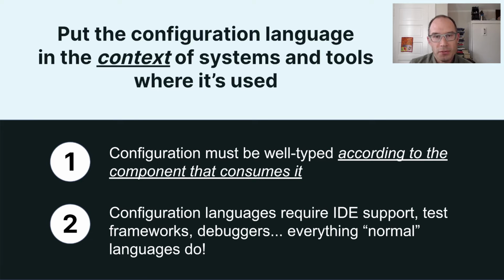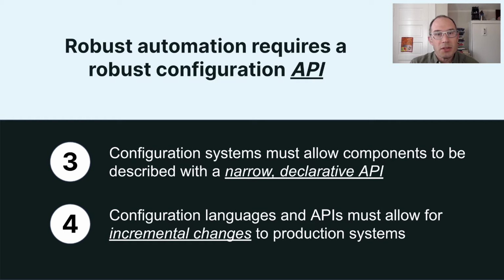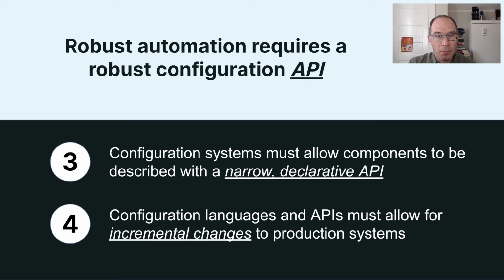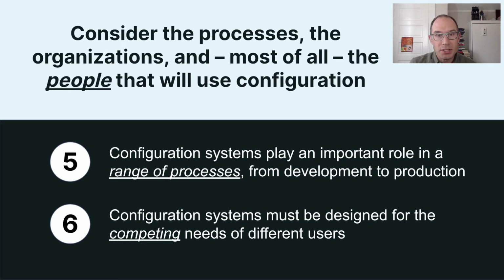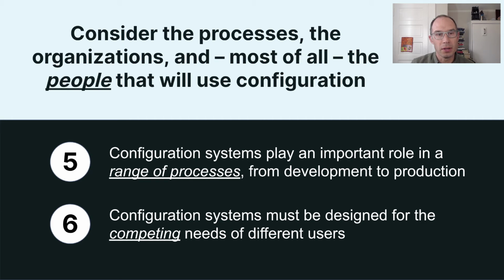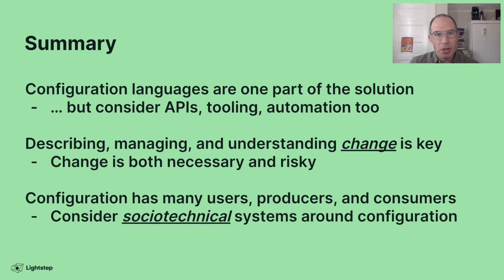[Lightening] Six Ways Configuration Systems Fail (Daniel "Spoons" Spoonhover)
Configuration‌ ‌is‌ ‌a‌ ‌difficult‌ ‌problem,‌ ‌in‌ ‌part‌ ‌because‌ ‌it‌ ‌often‌ ‌lacks‌ ‌a‌ ‌clear‌ ‌definition‌ ‌–‌ ‌and‌ ‌even‌‌ when‌ ‌it‌ ‌has‌ ‌one,‌ ‌that‌ ‌definition‌ ‌encompasses‌ ‌both‌ ‌technical‌ ‌and‌ ‌social‌ ‌aspects‌ ‌of‌ ‌building‌ ‌and‌‌ operating‌ ‌software‌ ‌systems –‌ ‌there‌ ‌are‌ ‌many‌ ‌systems‌ ‌involved‌ ‌and‌ ‌many‌ ‌stakeholders.‌ ‌And‌ ‌it’s‌‌ an‌ ‌important‌ ‌problem:‌ ‌configuration‌ ‌errors‌ ‌are‌ ‌frequently‌ ‌cited‌ ‌as‌ ‌the‌ ‌causes‌ ‌of‌ ‌production‌‌ outages.‌

I‌ ‌have‌ ‌designed,‌ ‌built,‌ ‌and‌ ‌used‌ ‌a‌ ‌number‌ ‌of‌ ‌configuration‌ ‌systems‌ ‌in‌ ‌organizations‌ ‌both‌ ‌large‌‌ and‌ ‌small.‌ ‌Despite‌ ‌spending‌ ‌years‌ ‌studying‌ ‌the‌ ‌design‌ ‌and‌ ‌implementation‌ ‌of‌ ‌programming‌‌ languages,‌ ‌I‌ ‌was‌ ‌not‌ ‌adequately‌ ‌prepared:‌ ‌configuration‌ ‌is‌ ‌not‌ ‌merely‌ ‌about‌ ‌defining‌ ‌a‌‌ language‌ ‌but‌ ‌also‌ ‌includes‌ ‌how‌ ‌that‌ ‌language‌ ‌will‌ ‌be‌ ‌used‌ ‌(and‌ ‌by‌ ‌whom)‌ ‌as‌ ‌well‌ ‌as‌ ‌how‌‌ software‌ ‌systems‌ ‌will‌ ‌manipulate,‌ ‌create,‌ ‌and‌ ‌consume‌ ‌configuration.‌ ‌In‌ ‌this‌ ‌talk,‌ ‌I’ll‌ ‌present‌ ‌six‌‌ ways‌ ‌these‌ ‌configuration‌ ‌systems‌ ‌have‌ ‌failed‌ ‌(along‌ ‌with‌ ‌concrete‌ ‌examples)‌ ‌so‌ ‌that‌ ‌others‌ ‌can‌‌ avoid‌ ‌the‌ ‌mistakes‌ ‌I’ve‌ ‌made‌ ‌and‌ ‌the‌ ‌pitfalls‌ ‌that‌ ‌I‌ ‌have‌ ‌encountered.